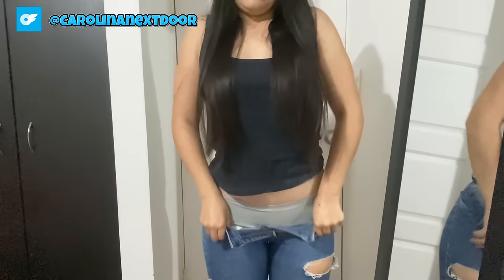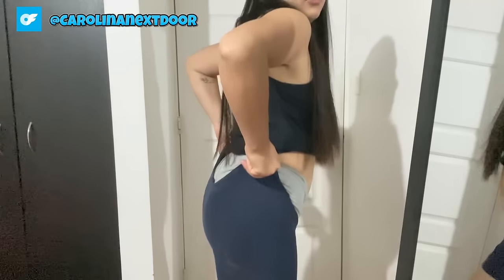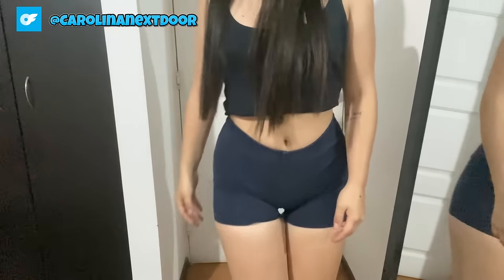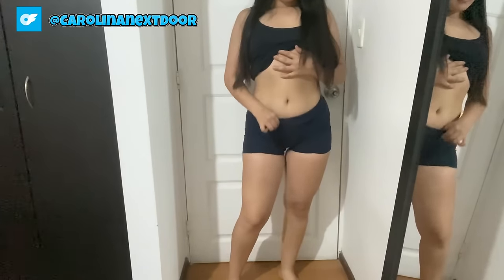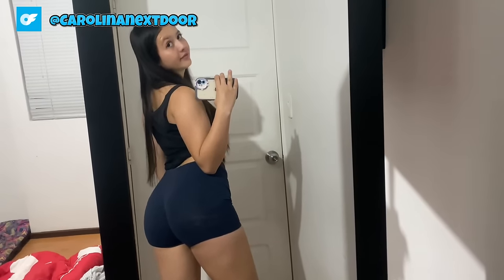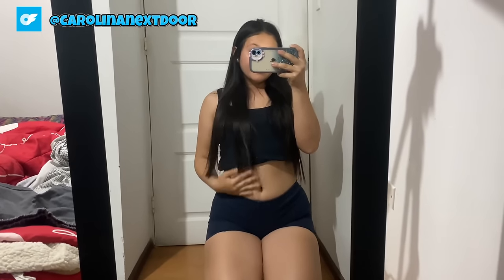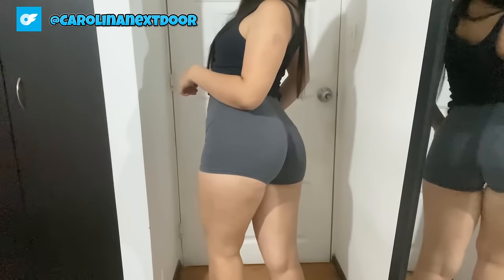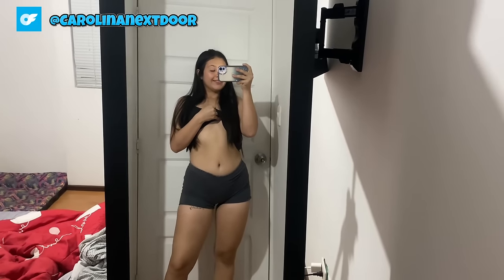Revealing shorts try on haul!🤗🤗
Just your average short thick latina college girl lol.